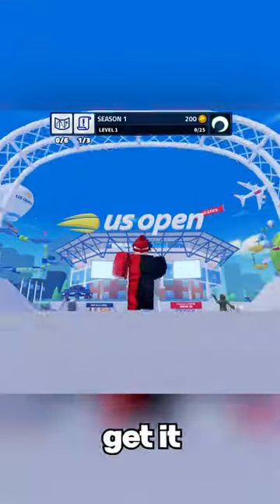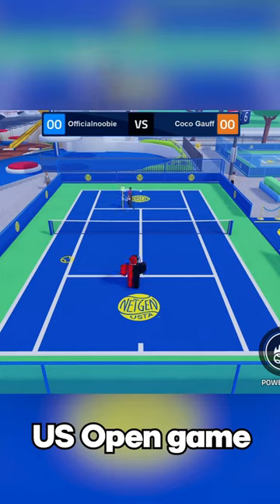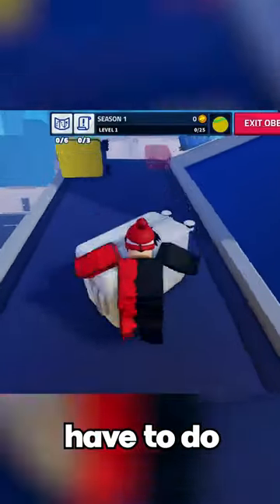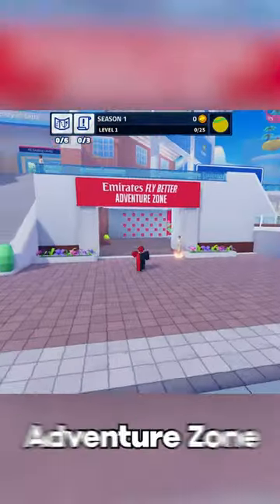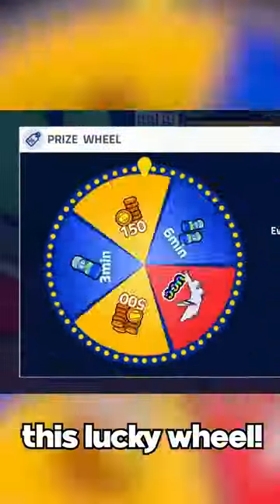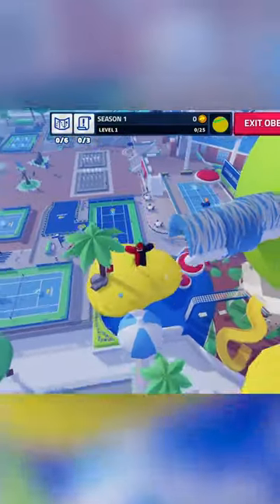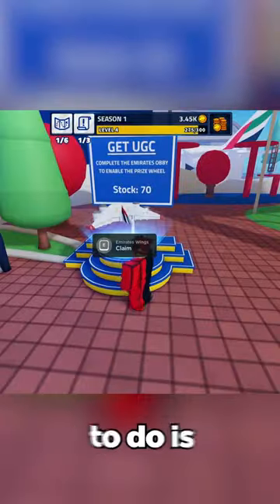How to get this super-limited UGC in Roblox!